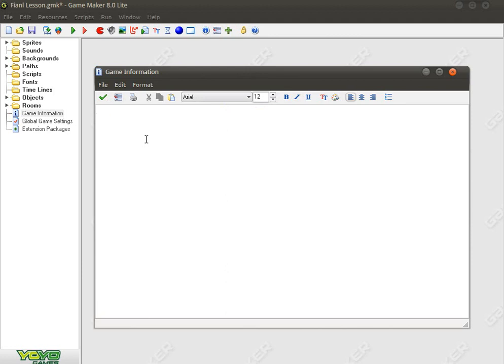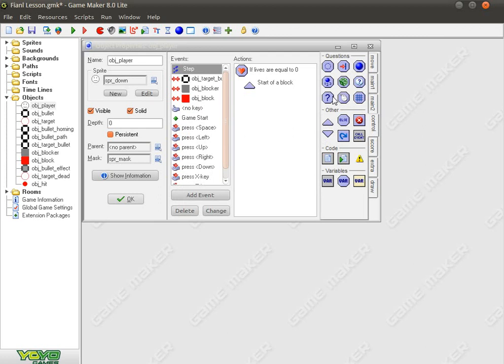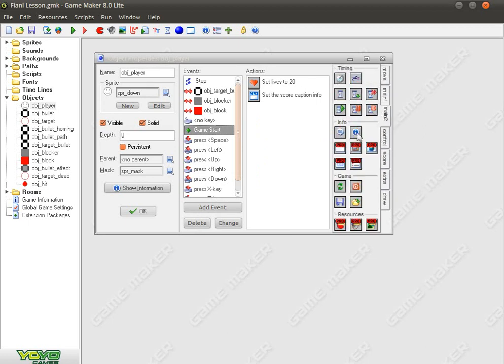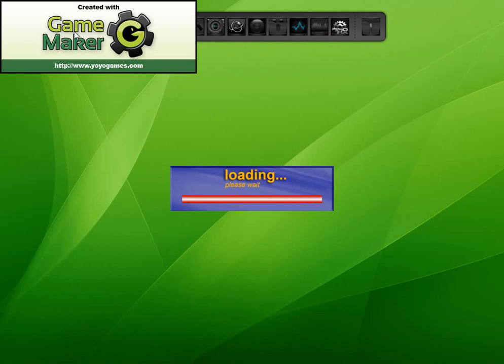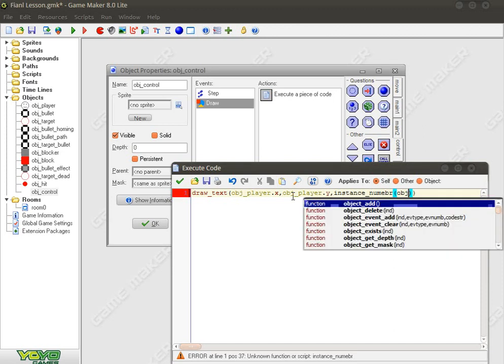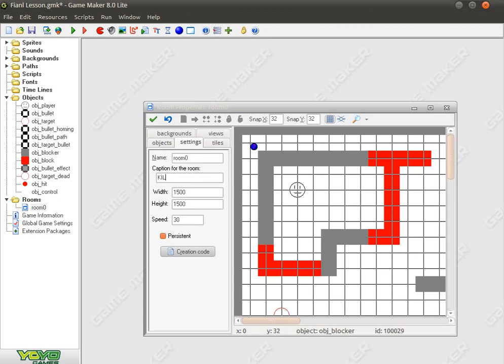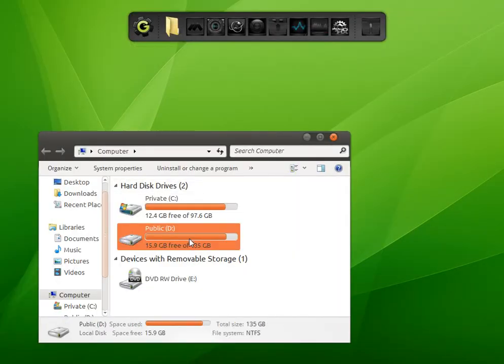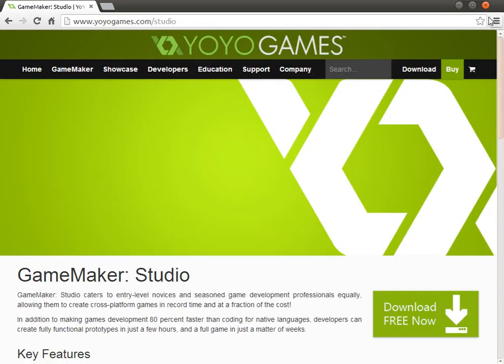GM Basic Final Lesson : Finishing Touches